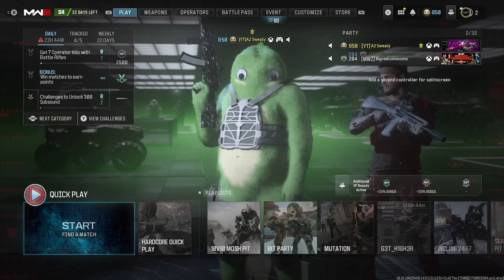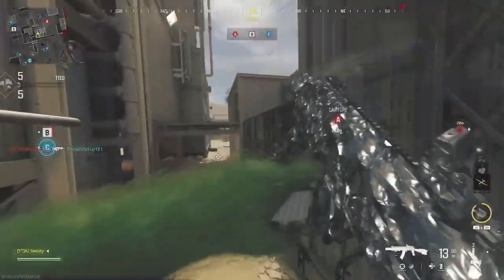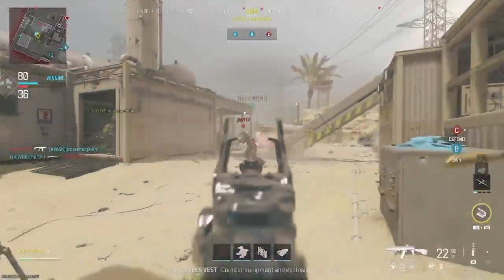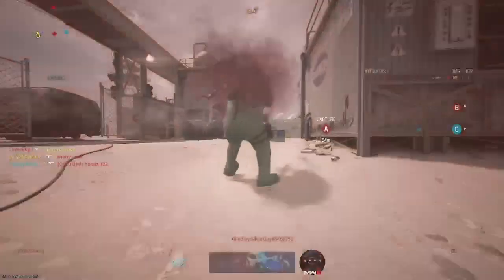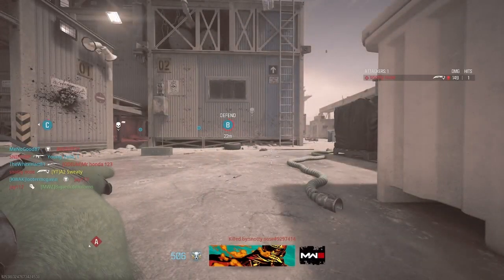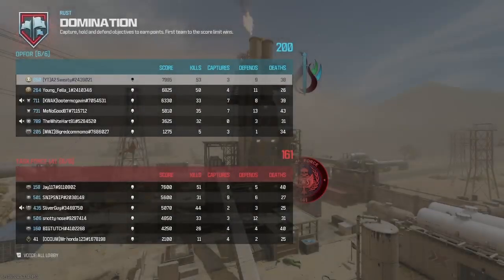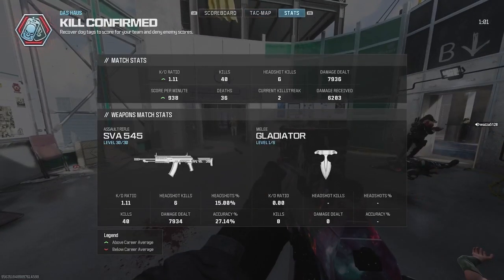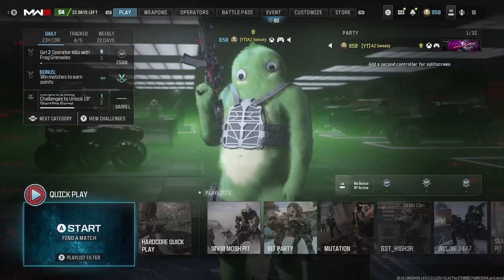META vs MY LOADOUT (MW3)